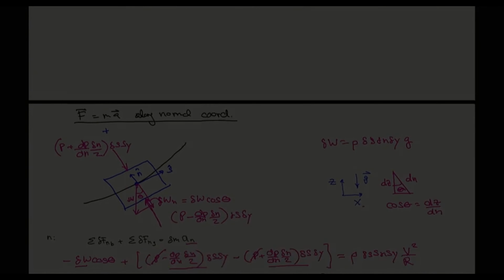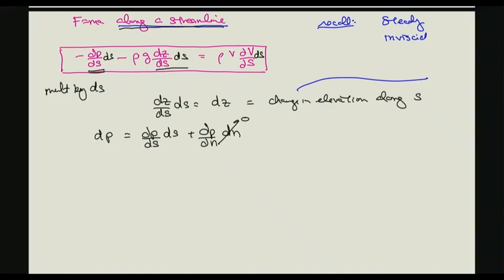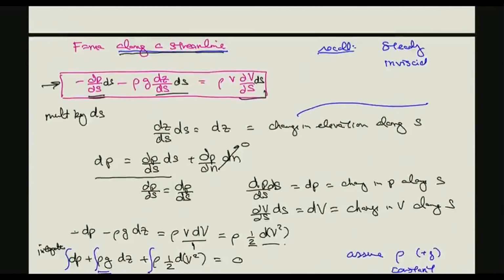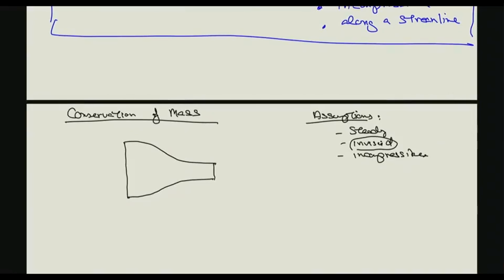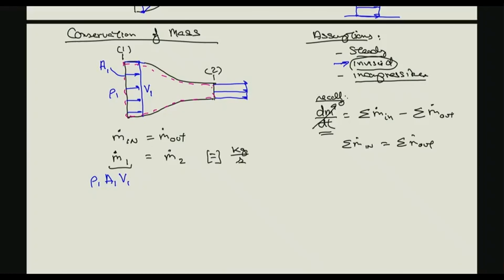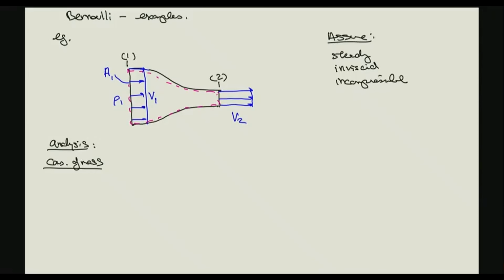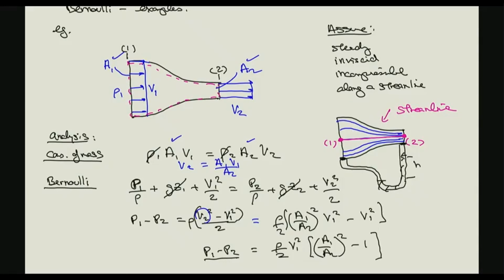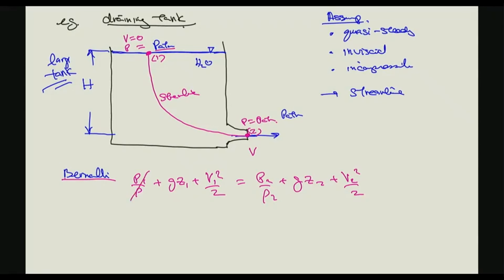Introductory Fluid Mechanics (MAE 101A): Lecture 3.4 || January 27th, 2023